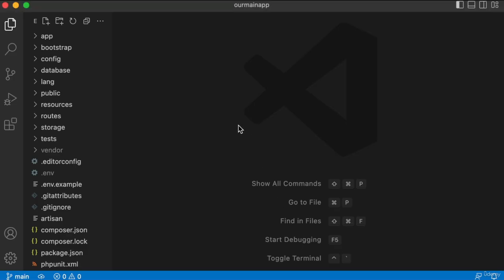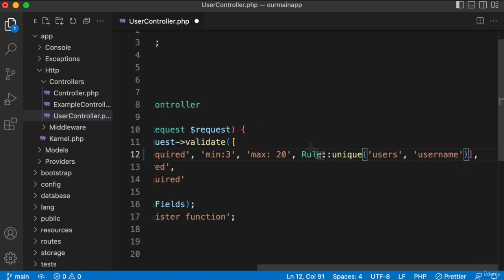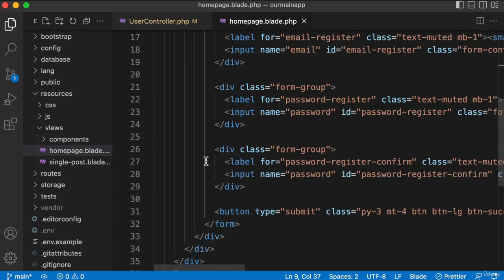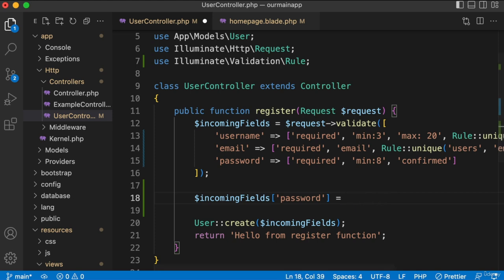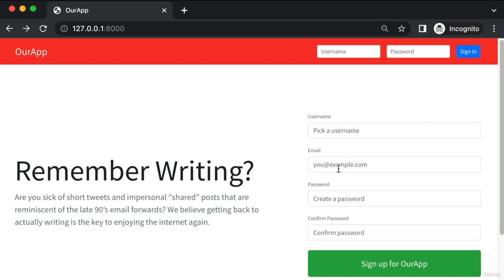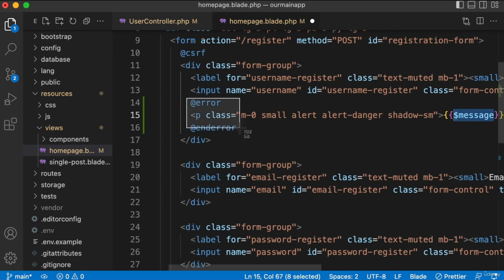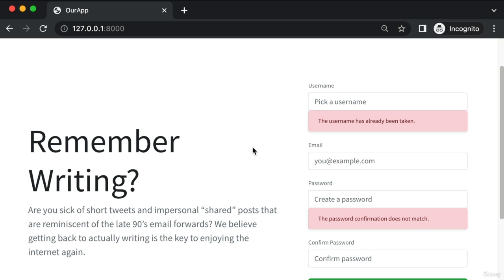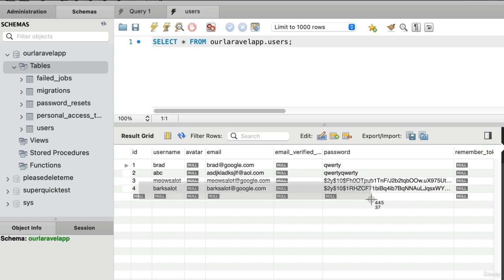5 Database Basics: Validation & Details